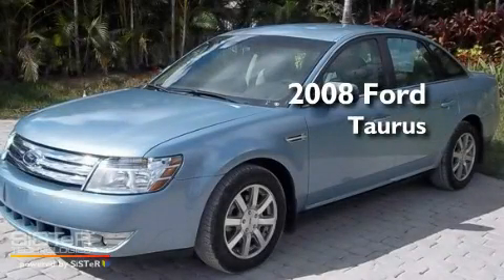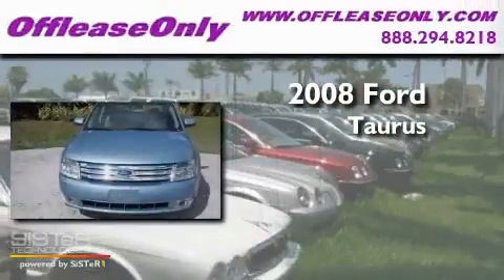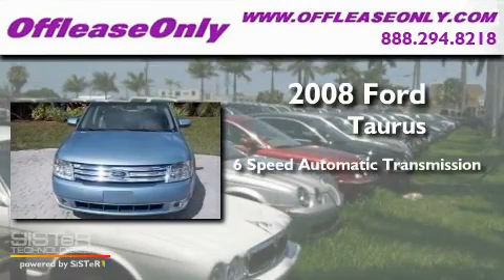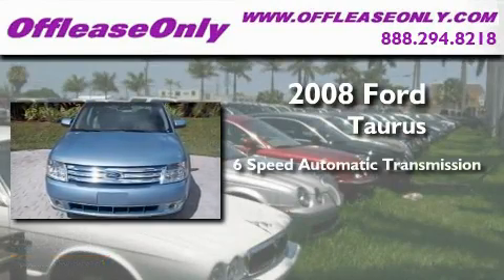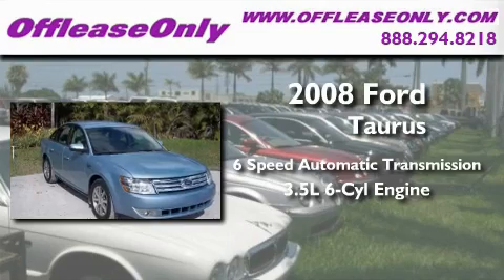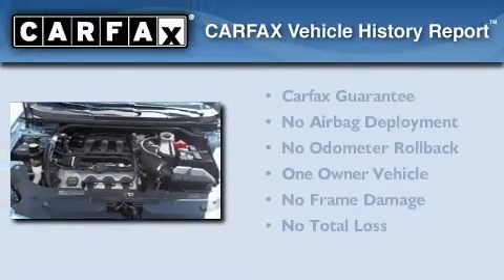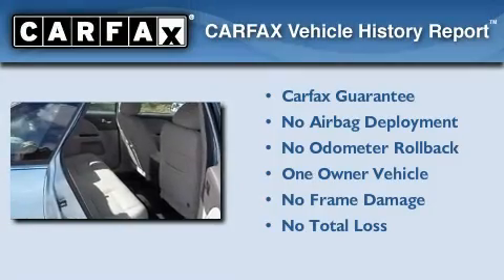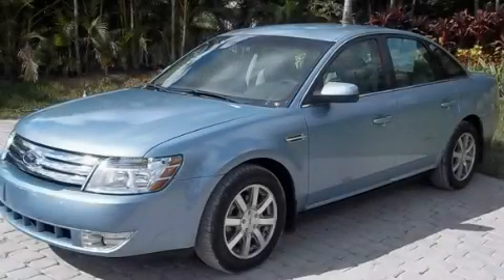Pre-Owned 2008 Ford Taurus West Palm Beach FL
Year: 2008
 Make: Ford
 Model: Taurus
 Engine: Gas V6 3.5L/213
 Trans.: Automatic
 Exterior: Light Ice Blue Metallic
 Miles: 26,963
 Interior: Camel
 Stock: 27426

 Preowned 2008 Ford Taurus Lake Worth FL